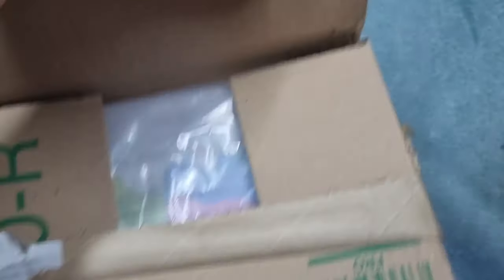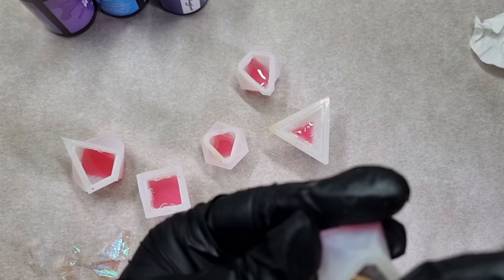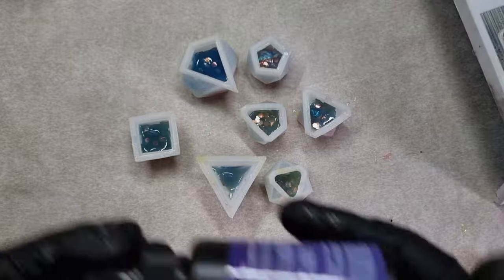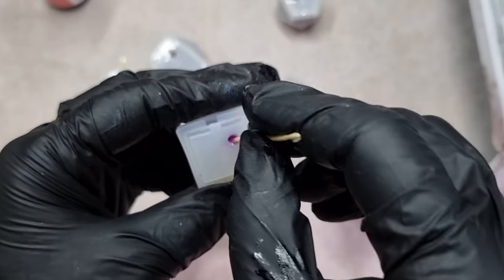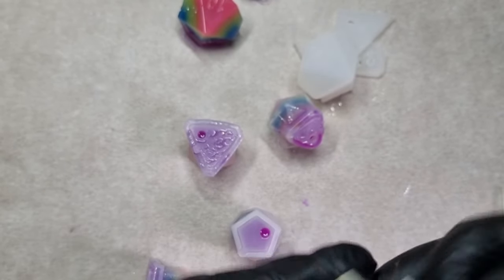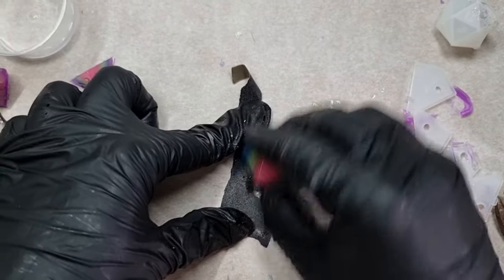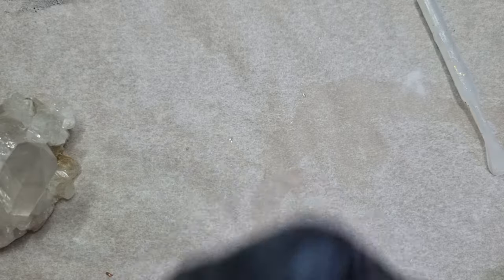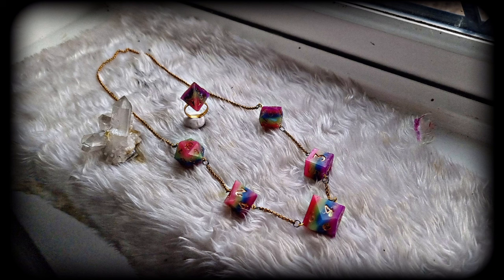UV RESIN TO MAKE DICE , WILL THIN EVEN WORK ?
Hi, everyone in todays video. I will be sharing with these new coloured uv resin .
Supplies
-Light Wish UV Resin Kit

All your support will help me to grow my channel and share my experiments with you all ♥️

TEAANDART_14_10

TEAANDART_14_10

TEAANDART_14_10

Tea&Art

Teaandart14